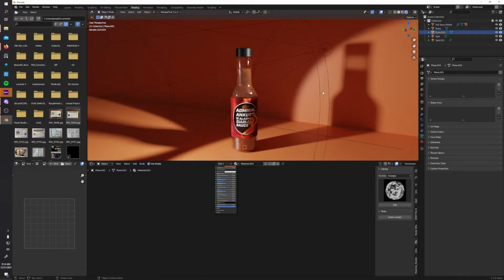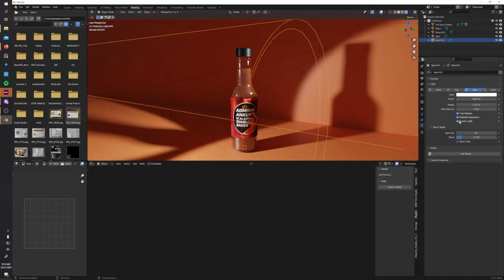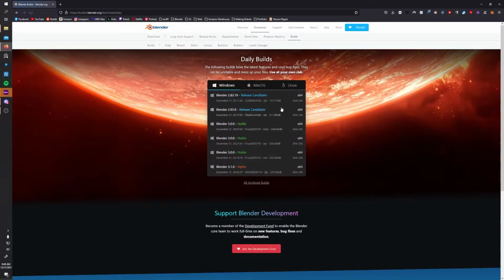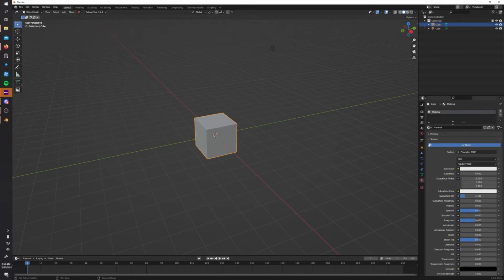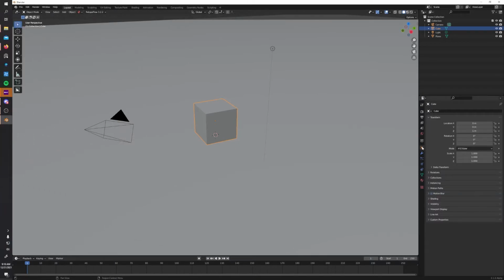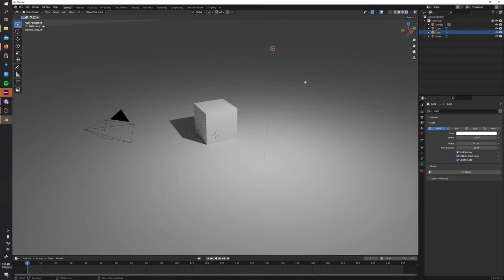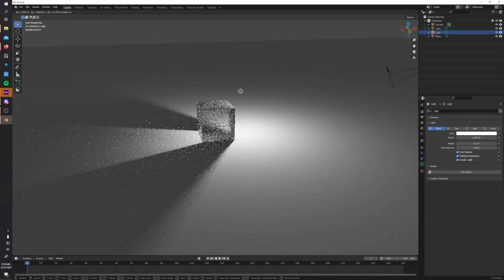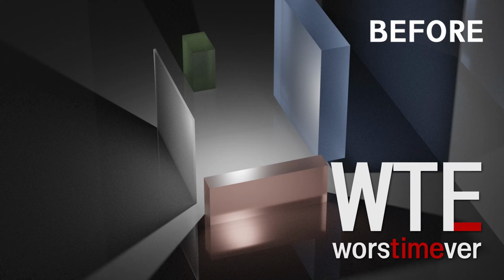This is HUGE - Blender 3.1 Alpha - Experimental Caustics Tutorial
With commentary and vocal instructions.